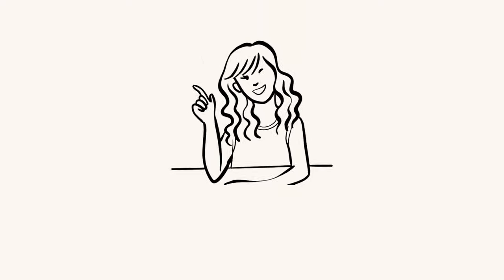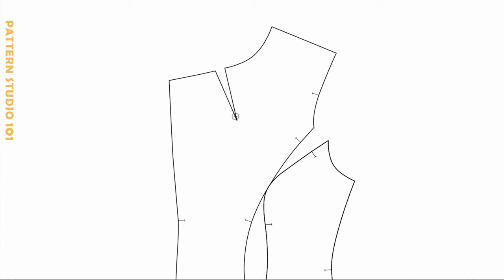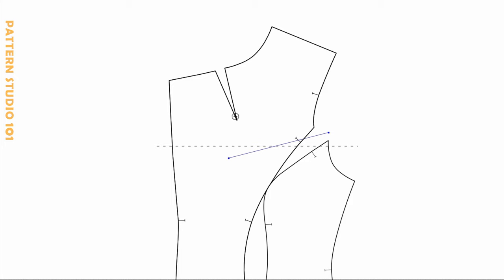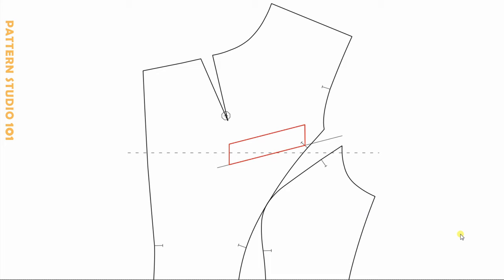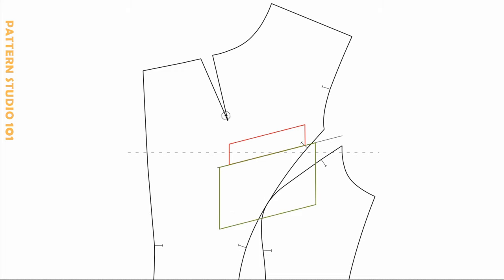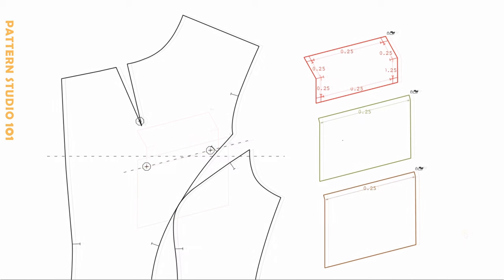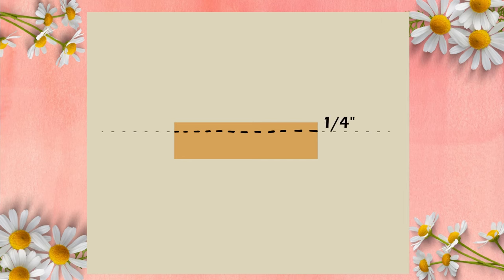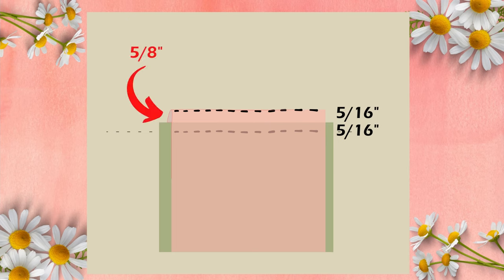How to draft Chest Welt Pocket _ Breast Welt Pocket [Pattern Making Tutorial]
Chest welt pocket or it is called breast welt pocket. There are several different designs of chest welt pockets. In this video, I’ll show you how to draft chest welt pocket for women’s blazers. You will learn all the details to make breast welt pocket.

🖐 Talk to me on social media 🖐